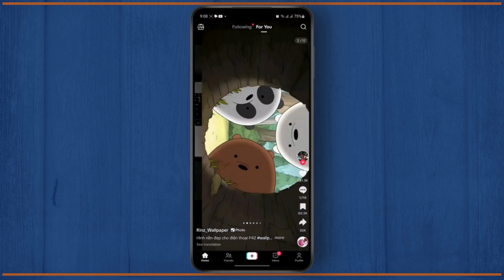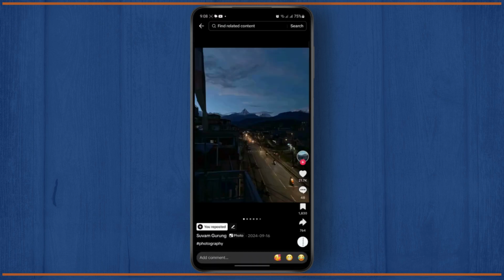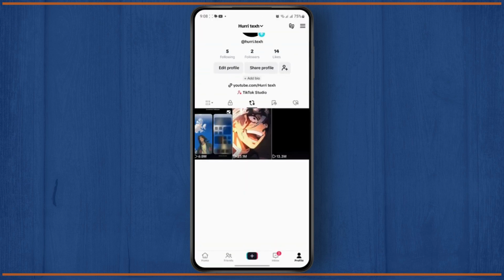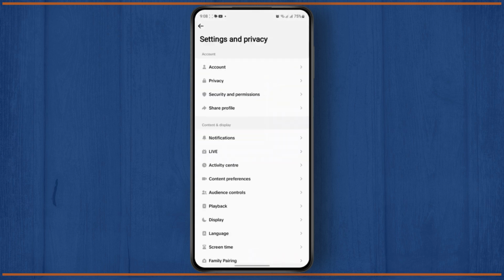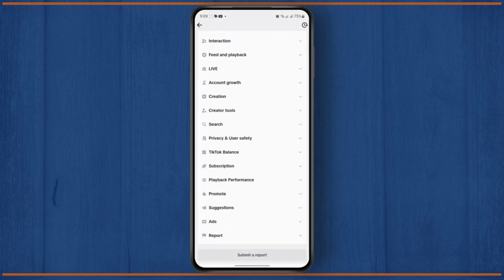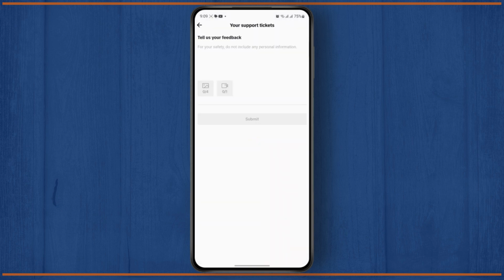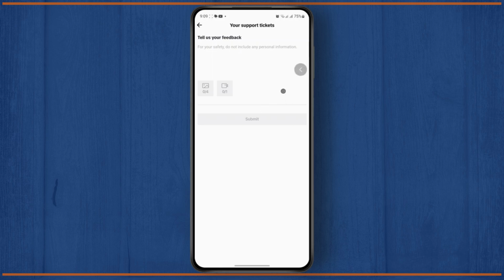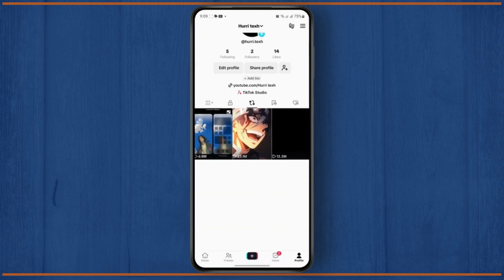Can We Delete All Reposts At Once On Tiktok?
Learn how to delete all your reposts at once on TikTok with this easy-to-follow tutorial. If you’re looking to remove multiple reposts quickly or even disable the repost feature, we’ve got all the steps covered for you!

In this video, you’ll discover how to remove reposts on TikTok, disable reposting altogether, and manage your TikTok content more effectively.

0:20 Step 1: Understanding Reposts on TikTok
0:45 Step 2: Deleting All Reposts at Once